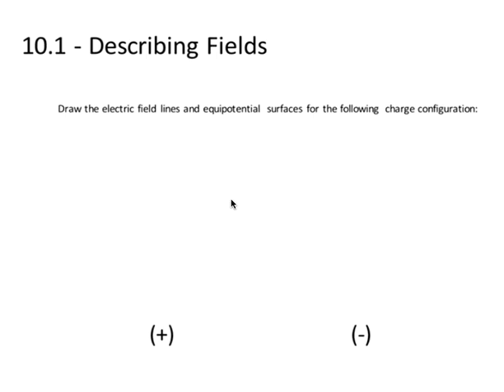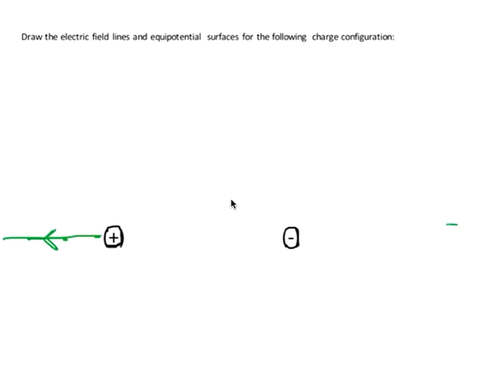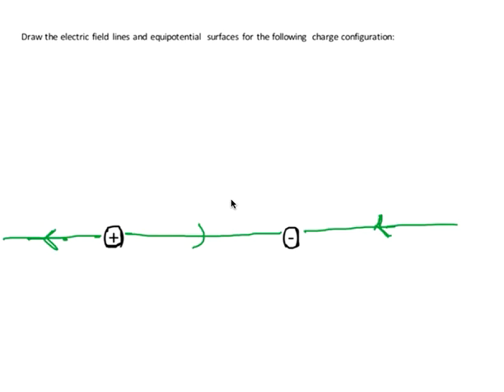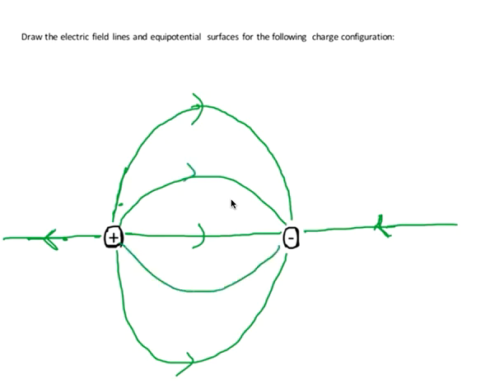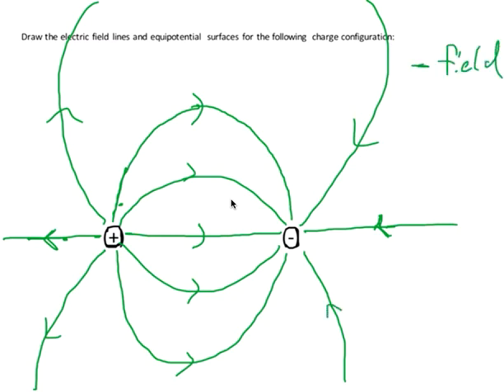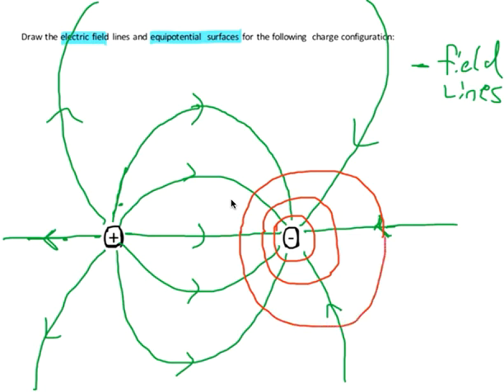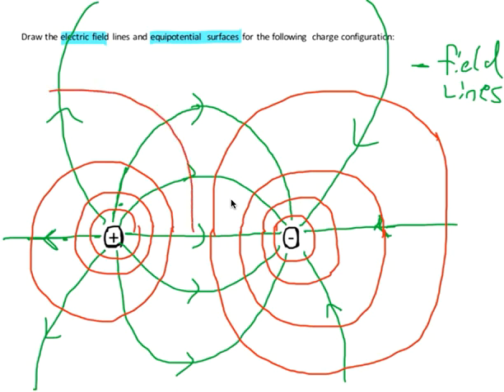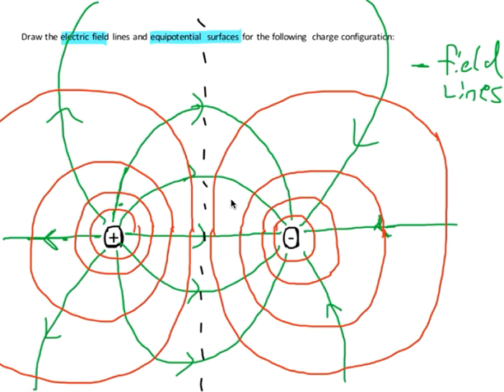10-1 Field Diagrams with Equipotential Surfaces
IB Physics Topic 10: Fields